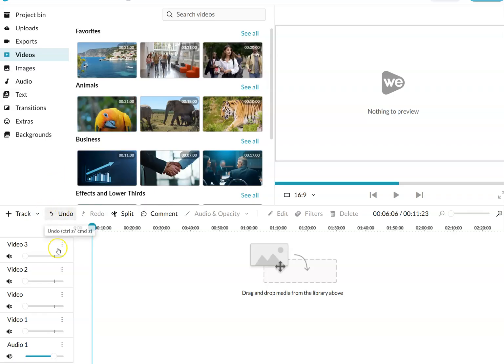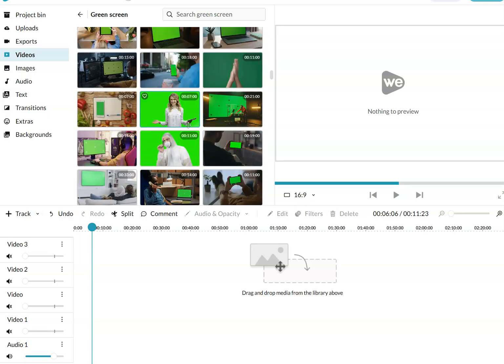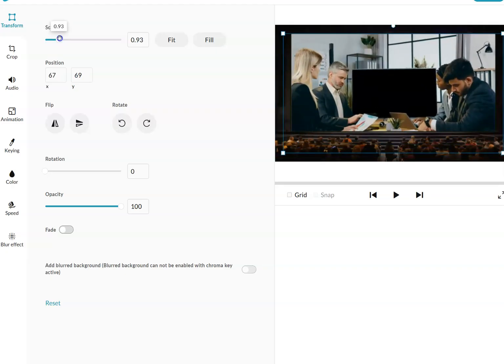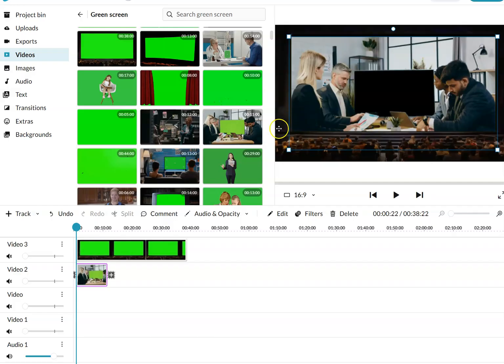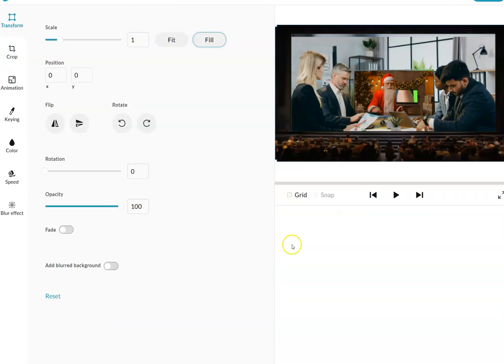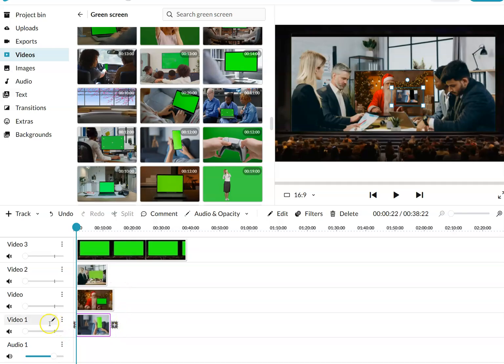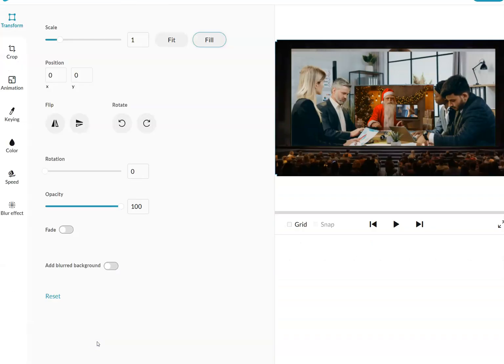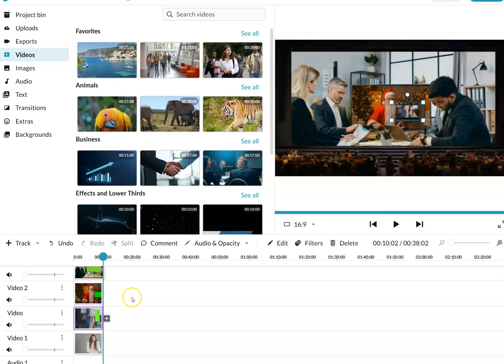weVideo Multiple Green Screens